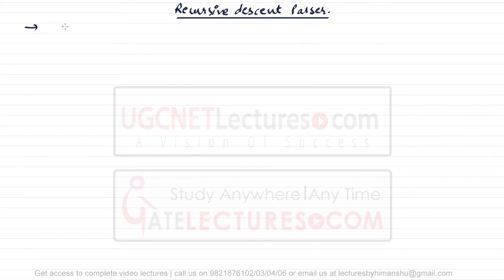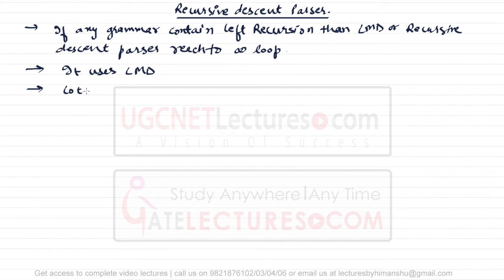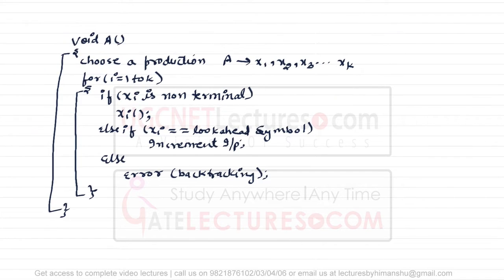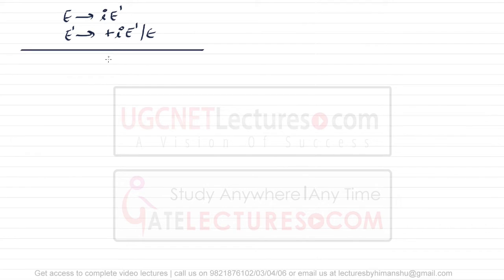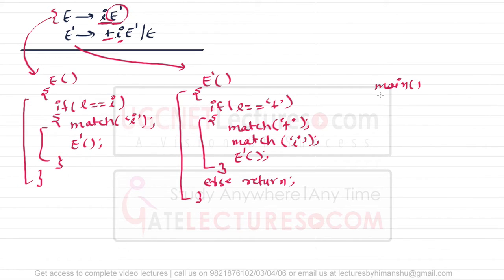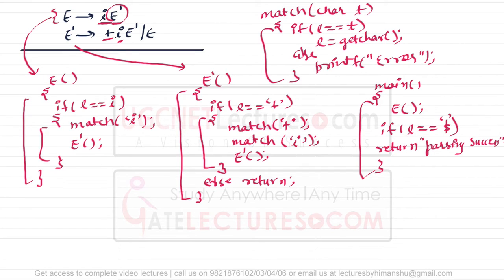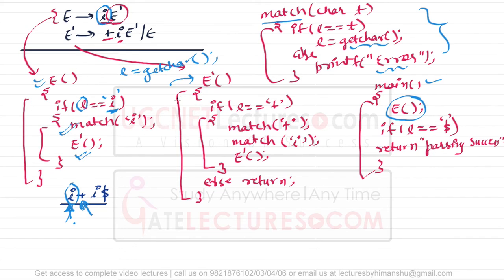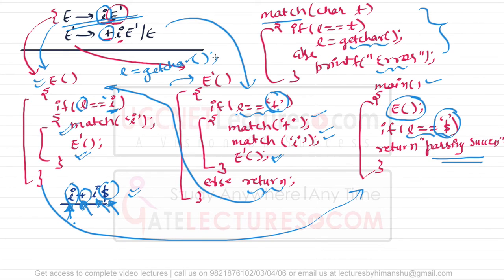13 Recursive Descent Parser